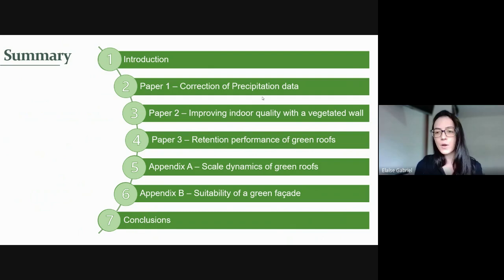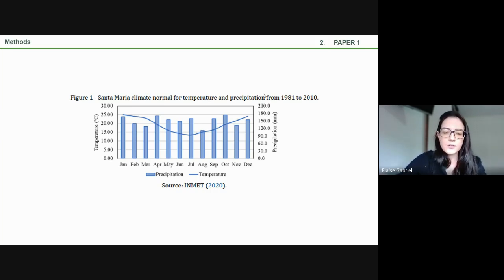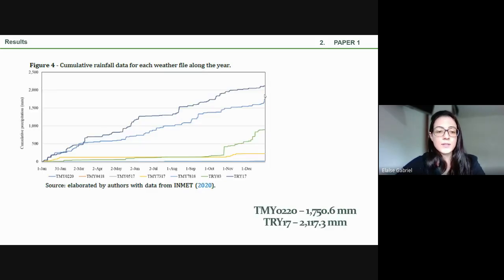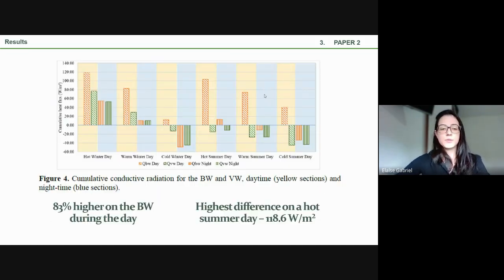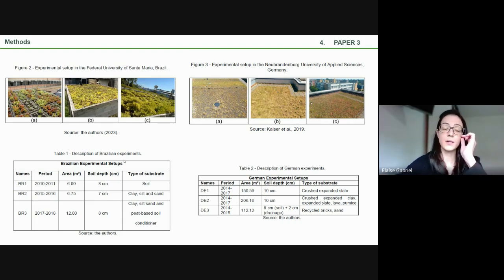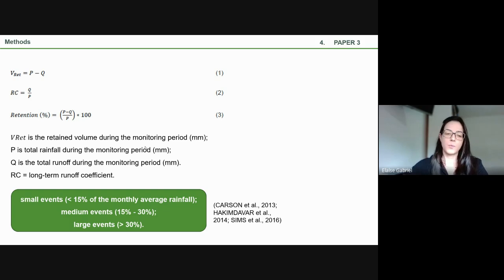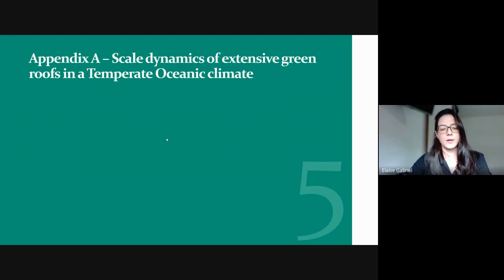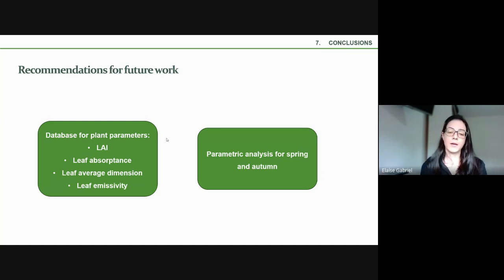Defesa de Tese de Doutorado em Engenharia Civil (PPGEC/UFSM) de ELAISE GABRIEL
A defesa de Tese de Doutorado em Engenharia Civil pelo Programa de Pós-Graduação em Engenharia Civil (PPGEC) da Universidade Federal de Santa Maria (UFSM) de ELAISE GABRIEL ocorreu no dia 11 de agosto de 2023.

O trabalho intitulado ANALYSIS OF THE THERMAL PERFORMANCE OF GREEN WALLS AND GREEN ROOFS IN SUBTROPICAL AND TEMPERATE CLIMATES esteve sob a orientação do professor Daniel Gustavo Allasia Piccilli, docente na UFSM.

A banca examinadora composta por:
Daniel Gustavo Allasia Piccilli
Manfred Köhler (University of Applied Sciences Neubrandenburg)
Lisandra Fachinello Krebs (UFPEL)
Ísis Portolan Dos Santos (UFSM)
Évelyn Paniz Possebon (UFSM)